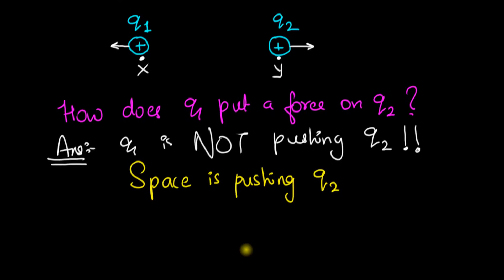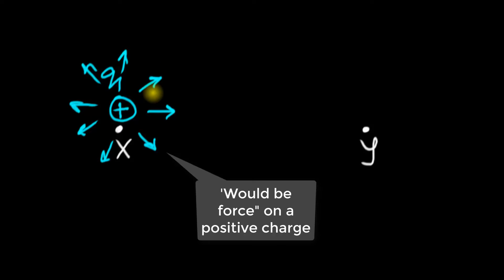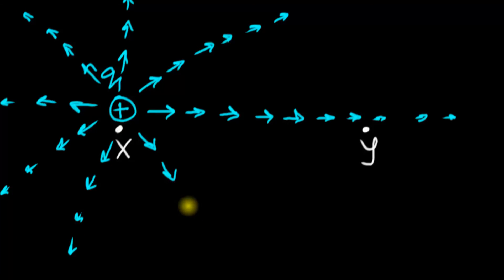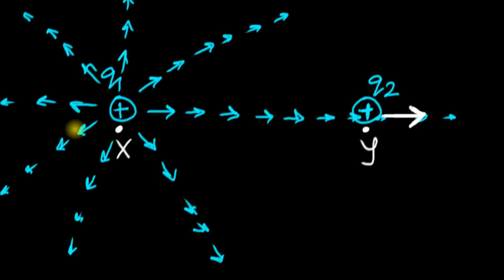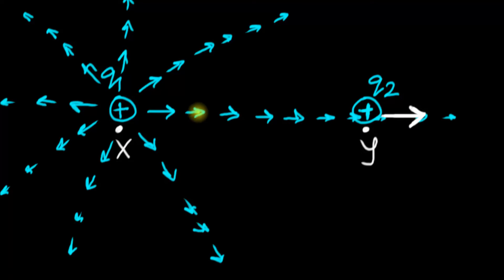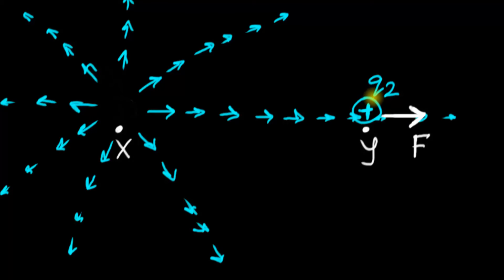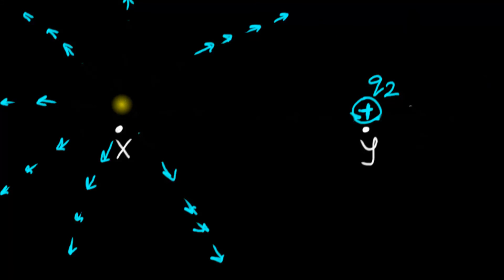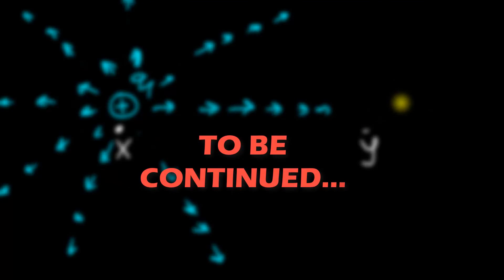Empty space is not really empty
This the second part of the video. Please make sure you have watched the first part over here

Here I discuss about the possibility that space itself can push on something.

If empty space can push on something, then empty space can't be really empty. There must be something right? But it is not some 'thing'. What is it? What do we call it? The goal of these episodes are to answer these fundamental questions without using the usual mumbo jumbo cheat (like energy or field). All I offer is the reality. If it sounds bizarre, then so be it :)

Let me know what other ares in physics you want me to touch upon.